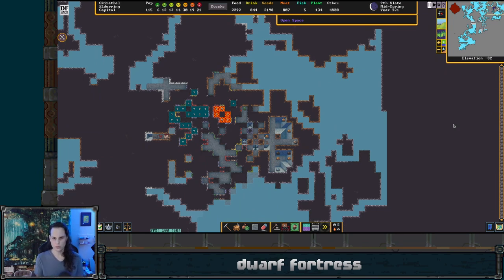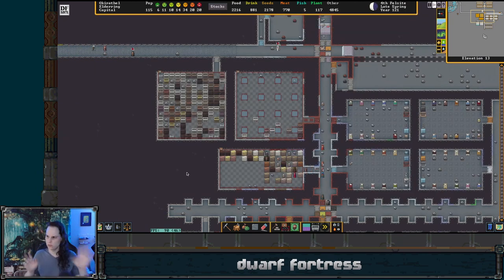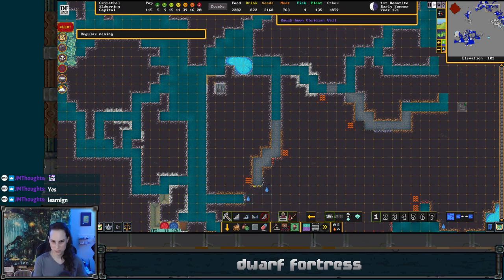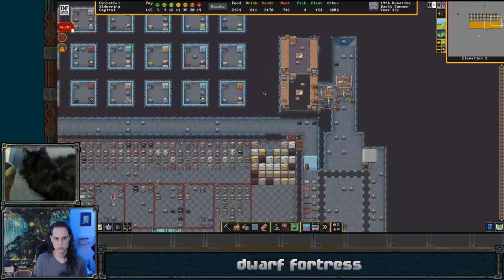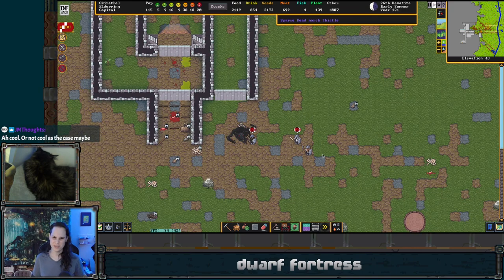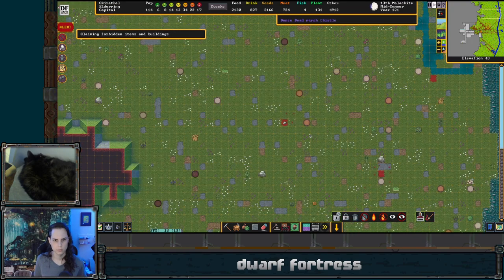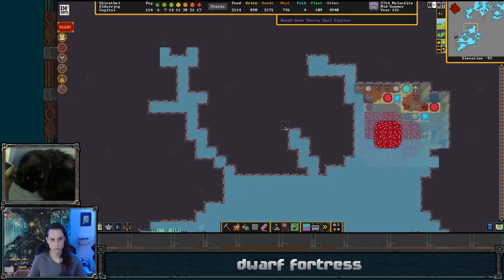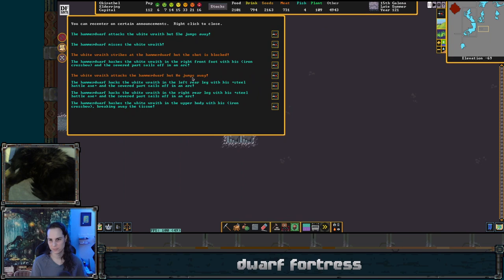So if there's magma there, and you carry the three... - Dwarf Fortress - Elderring Ep 39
This video is a re-upload of a stream that was originally broadcast on April 27, 2023. These videos were originally published on the @unchowder channel, but I've since moved the full VOD replays to this channel to make room for some other things there.

IN THIS EPISODE: We're digging down into these mysterious pillars of water and magma, and determined to do it safely! At least, as safely as we can. Look we put down a couple cage traps I don't know what else these miners could want.

0:00:00 starting stream, recapping adamantine efforts
0:09:20 adamantine hunting, cave walls, domesticated ravens!
0:36:46 drains for the dig sites, deep mine stockpiles
0:48:39 throne room, dig sites, drains
1:03:49 goblins, the fall of king Zulban
1:15:58 militia squads, deep mine stockpiles, guard burrow
1:26:18 digging for goodies, finishing drains, draining some pools
1:37:26 Swamp Titan Lenipearíle Anisodadi has come! A gigantic feathered anteater
1:44:06 discussing burrows
1:54:12 actually dealing with the titan
1:59:26 divine retribution?
2:04:18 caravan, digging for goodies, magma channels, cave walls
2:26:34 surface incinerator, magma dumping
2:35:14 more digging, draining
2:56:48 cave walls, back to the mines, magma dumping
3:13:37 evil emerges!
3:28:26 checking the mines, throne room
3:31:44 wrapping up